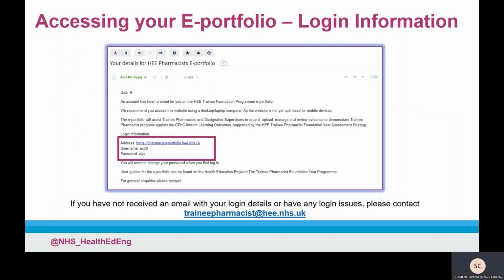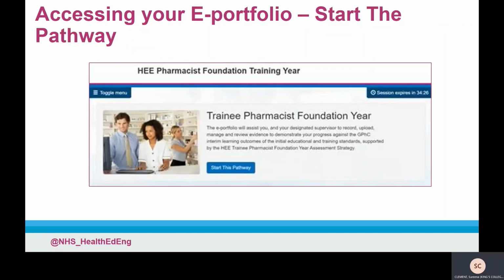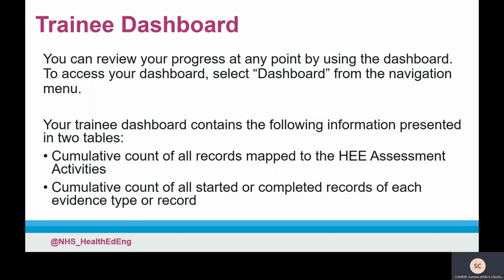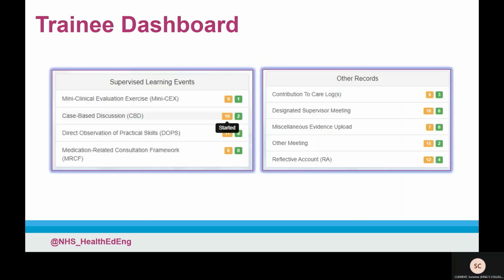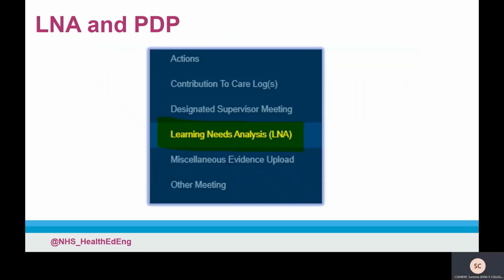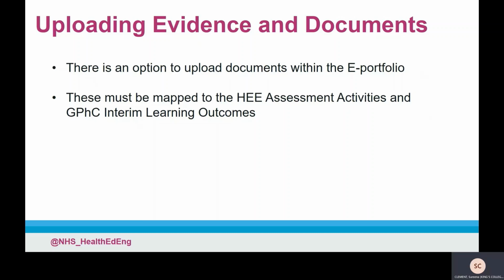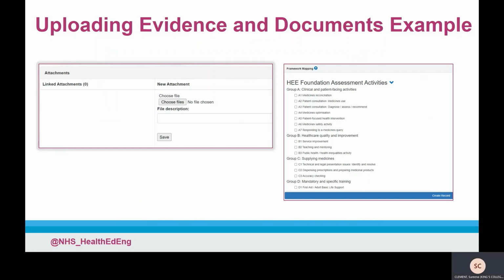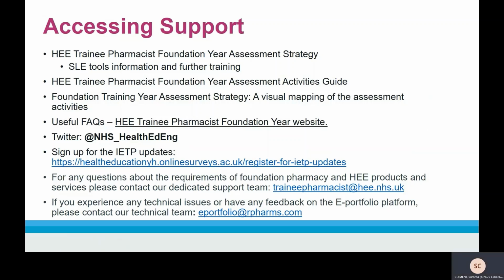Trainee Foundation E-Portfolio User Guide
Trainee Foundation E-Portfolio User Guide based on how to navigate on some of the key elements of E Portfolio